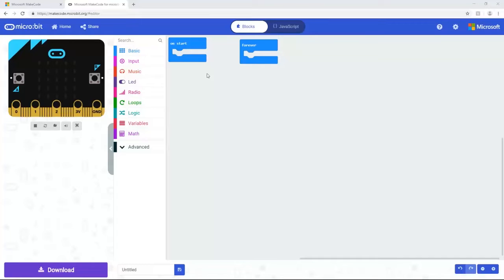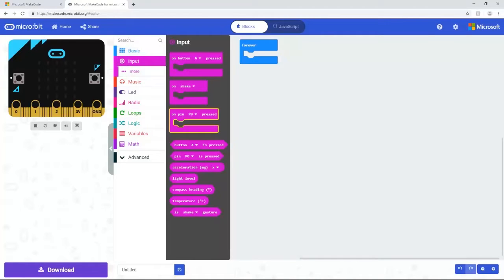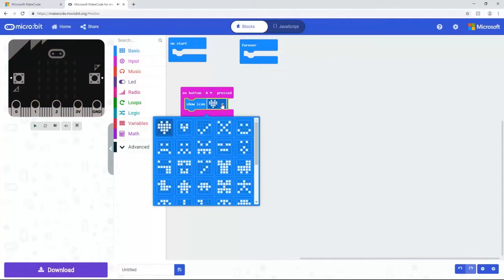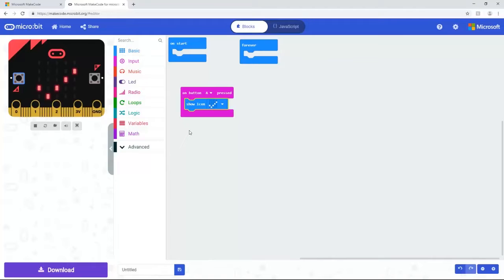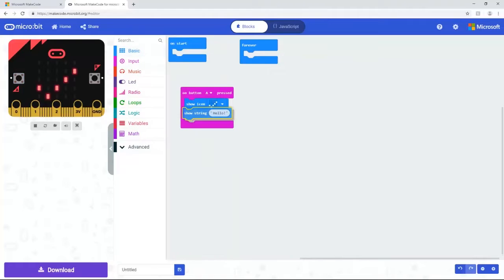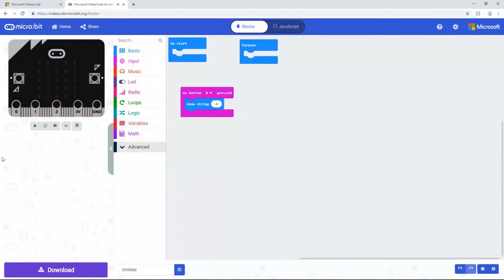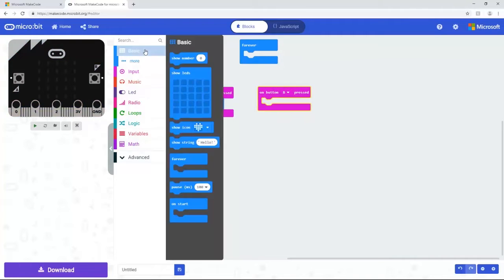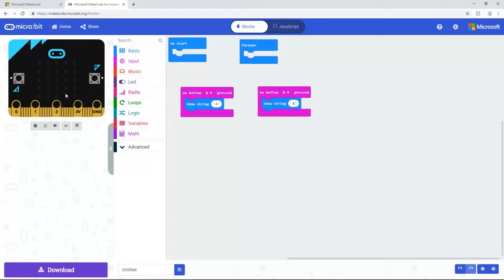Micro:bit - Pressing Buttons